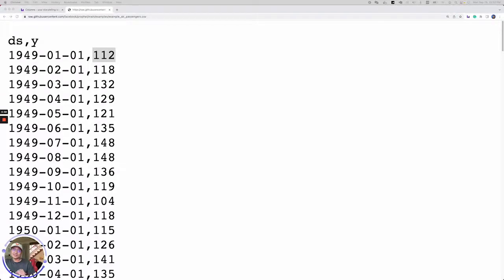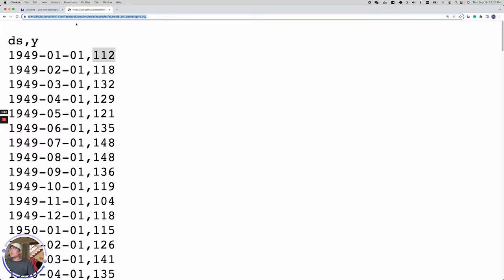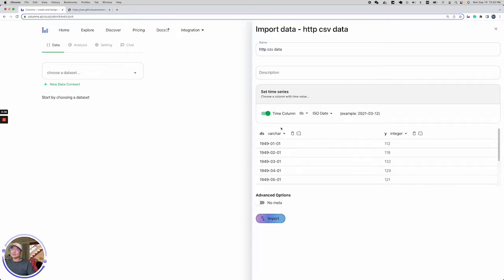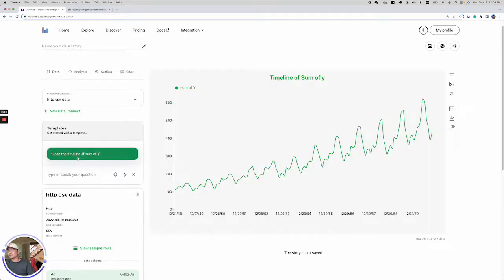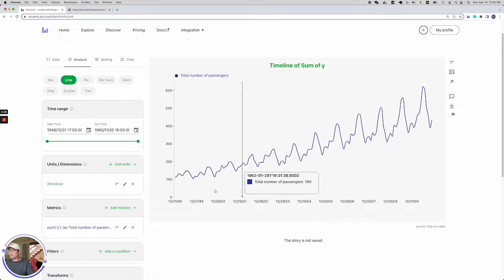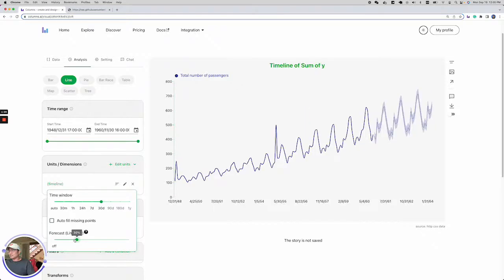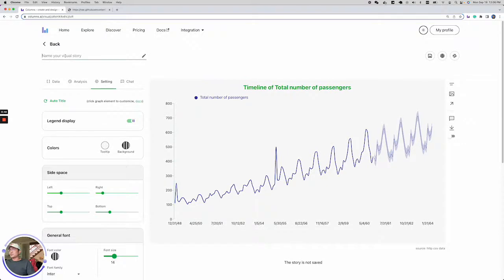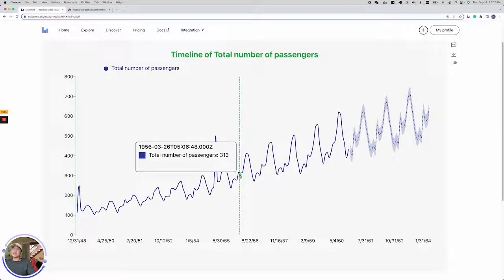5 minutes from any data to the future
A 5-minutes demo to show end-to-end time series data forecasting.
Highlighted steps
1. Connecting data
2. Time column detection.
3. Use a timeline template.
4. Set forecast in timeline properties.